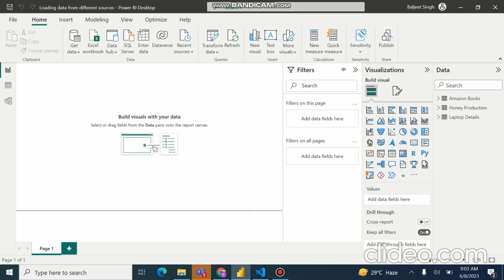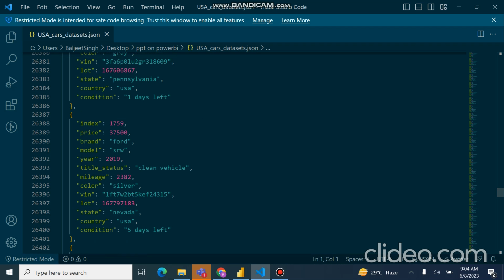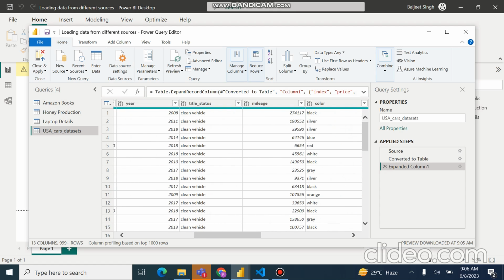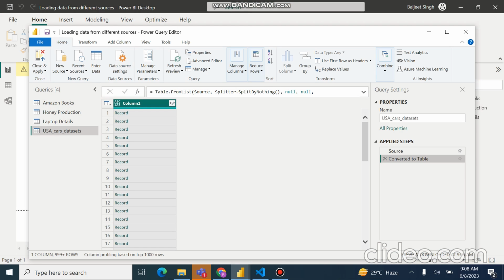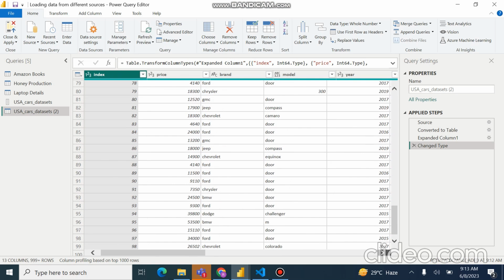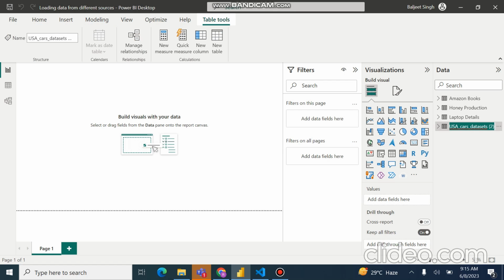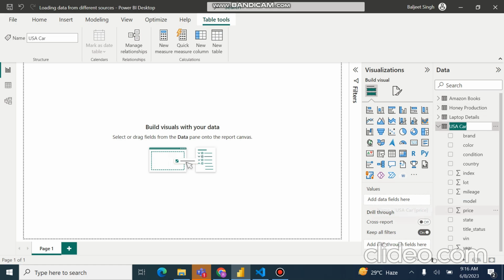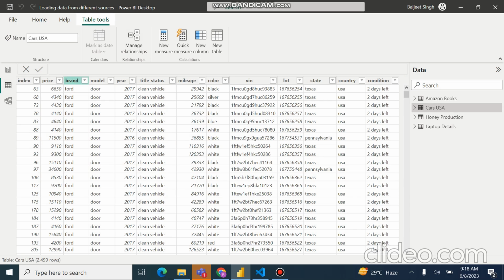#10 - Loading Data from JSON files into Power BI | Power BI Tutorial for Beginners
Loading Data from JSON files into Power BI |